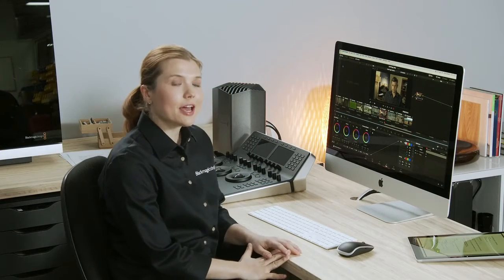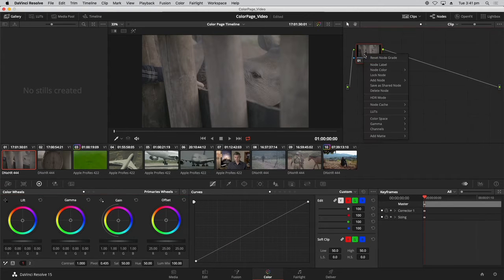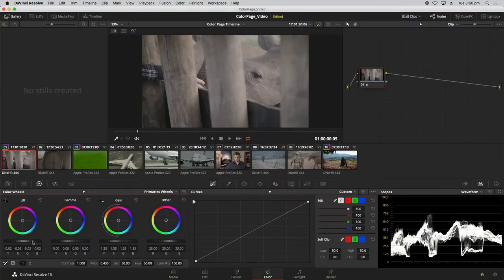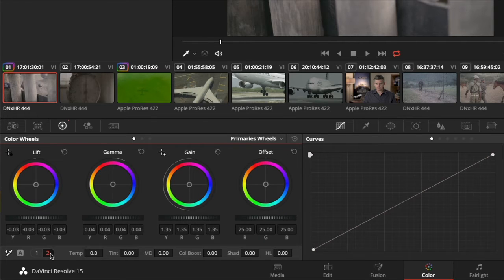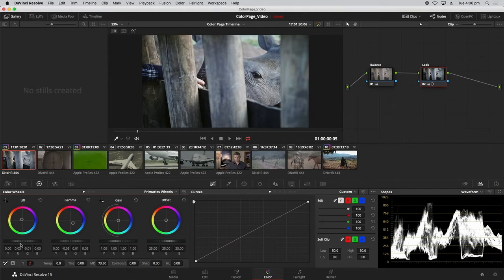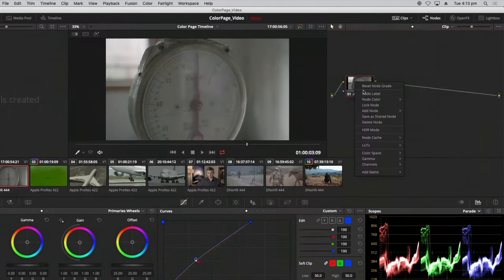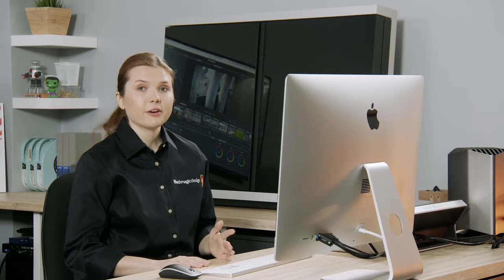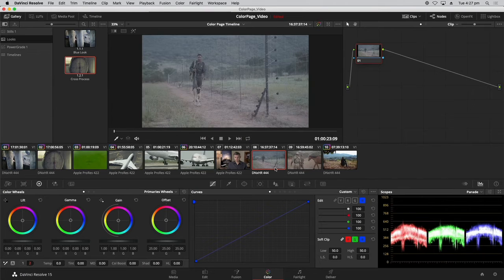DaVinci Resolve 15 The Art of Color Grading